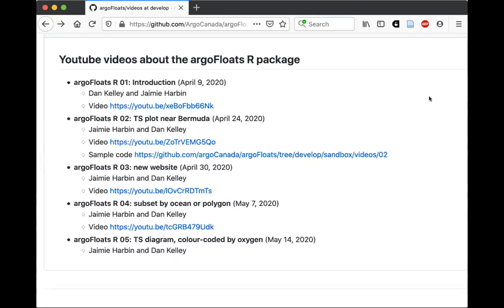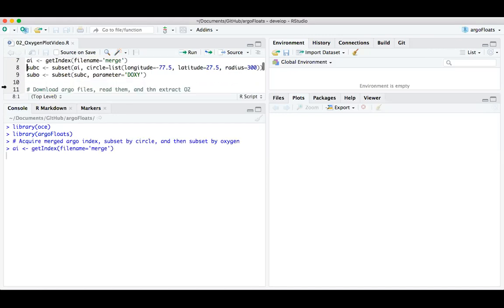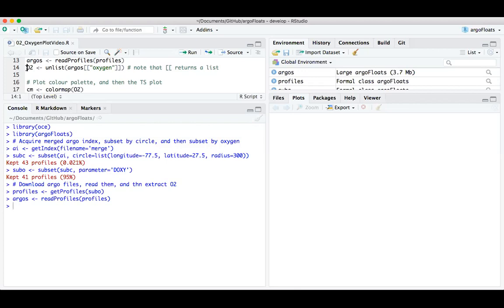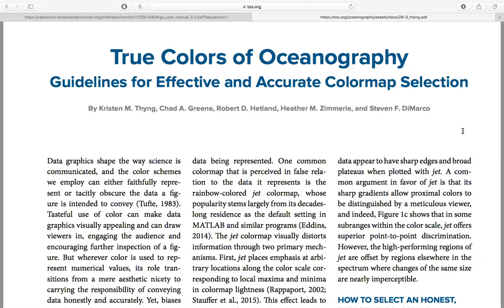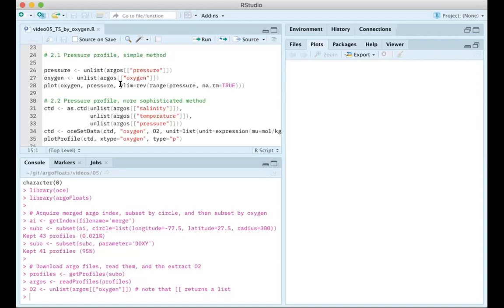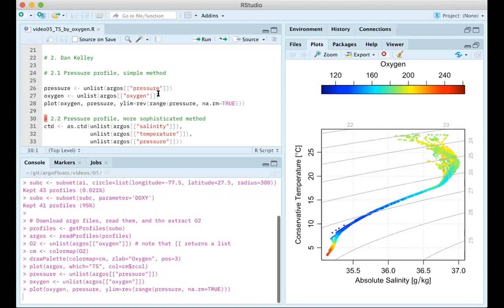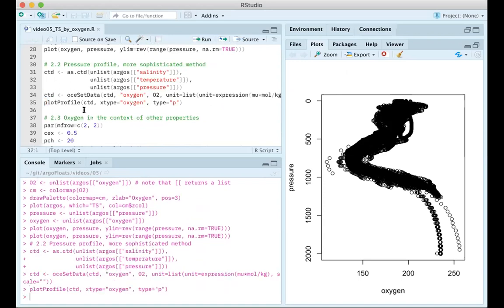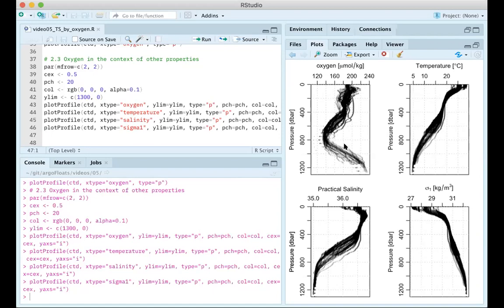argoFloats R 05: TS diagram, colour-coded by oxygen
Jaimie Harbin and Dan Kelley show how to use the argoFloats R package to plot a temperature-salinity diagram coloured coded by oxygen values, using measurements made by Argo floats near Bermuda. (UPDATE: Note: merged data files no longer exist, and we therefore now use synthetic data in the code.) The following references are used in the video:

Carval, Thierry, Bob Keeley, Yasushi Takatsuki, Takashi Yoshida, Stephen Loch, Claudia Schmid, Roger Goldsmith et al. "Argo User's Manual, Version 3.2. December 29th 2015.[SUPERSEDED doi. org/10.25607/OBP-35]." (2015).

Thyng, Kristen M., Chad A. Greene, Robert D. Hetland, Heather M. Zimmerle, and Steven F. DiMarco. "True colors of oceanography: Guidelines for effective and accurate colormap selection." Oceanography 29, no. 3 (2016): 9-13.